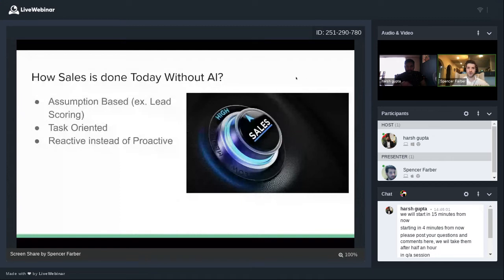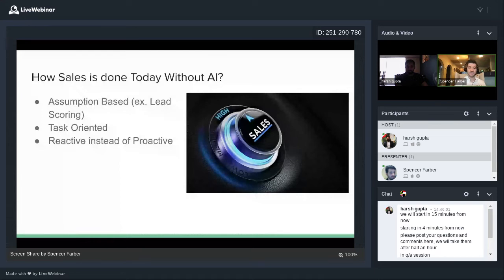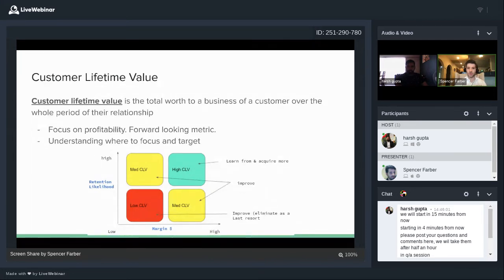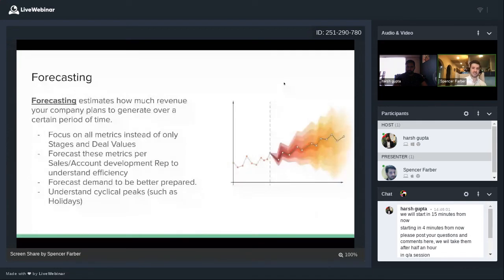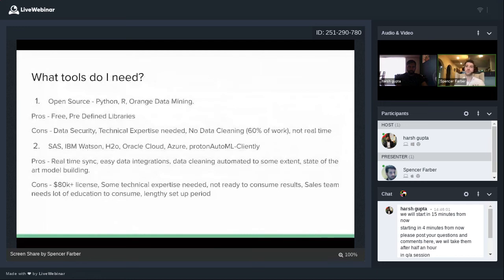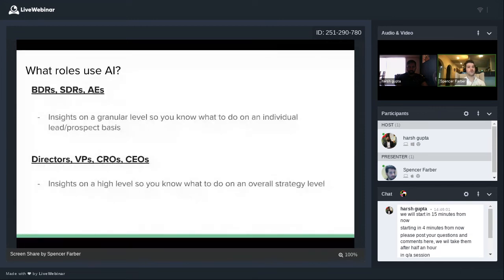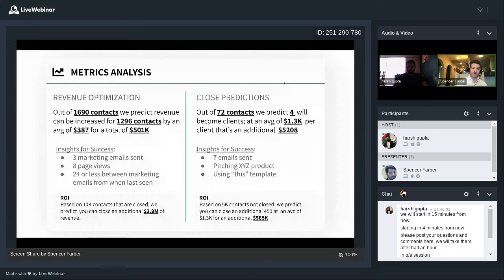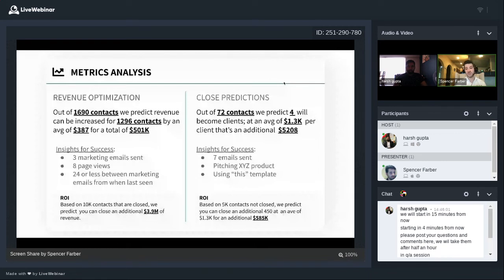How to Actually Make use of AI Predictions in Sales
Too many discussions on adopting AI in marketing and sales and no action?
Too much reliance on IT and Data teams to get any insights from data or predict anything?
Welcome to the world of no-code AI.

We are changing the landscape for Sales teams so that AI is no longer out of reach. Get insights in Real-Time with predictions that will ACTUALLY help you close more deals.

In this webinar, we will walk through how AI is no longer a question of how to implement it or what to do with it. AI is now as easy to use as moving through your CRM.